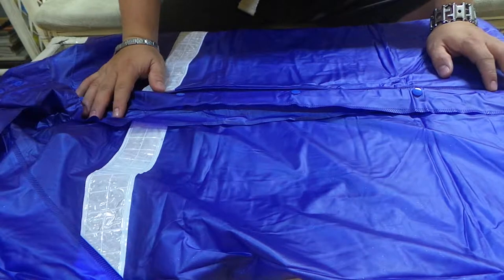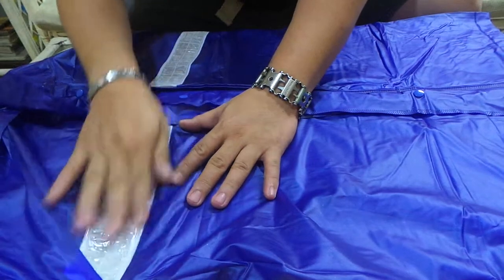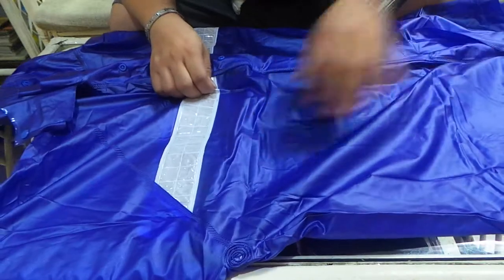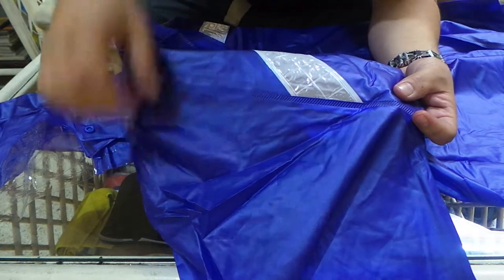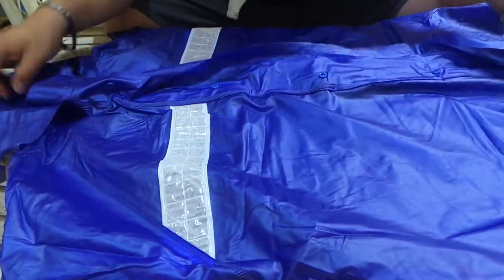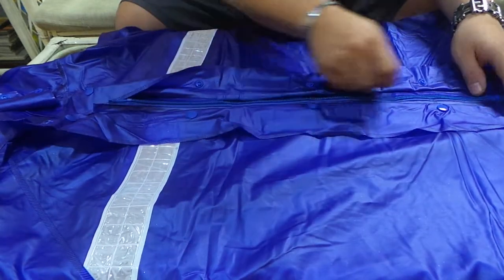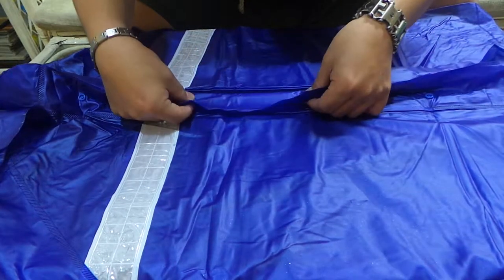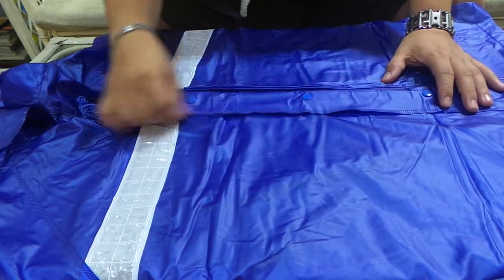review blue kapote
a detailed view of the blue kapote